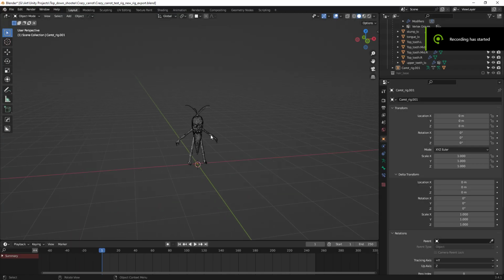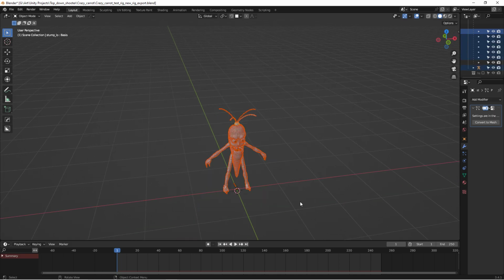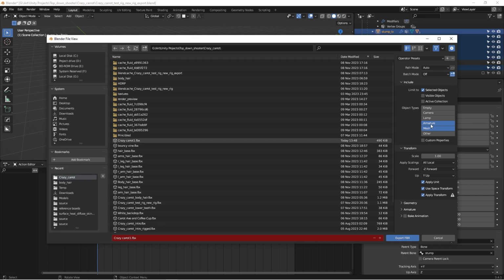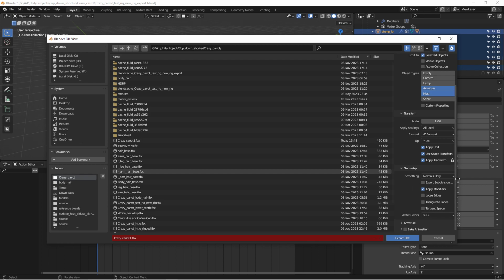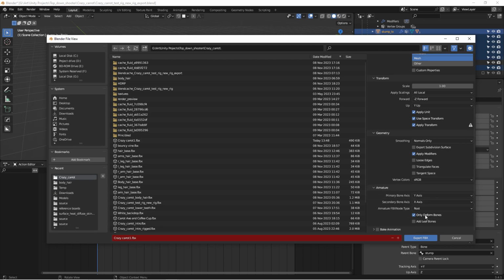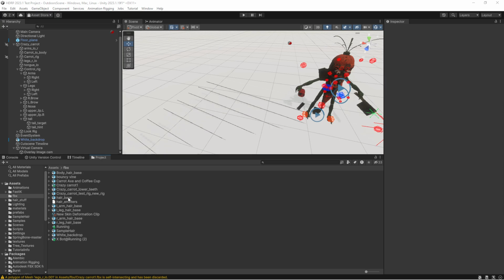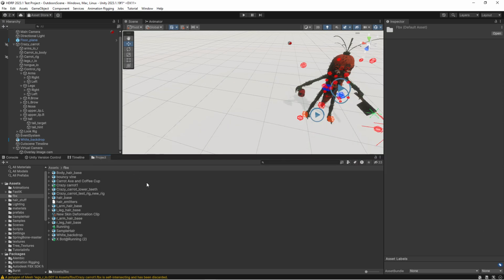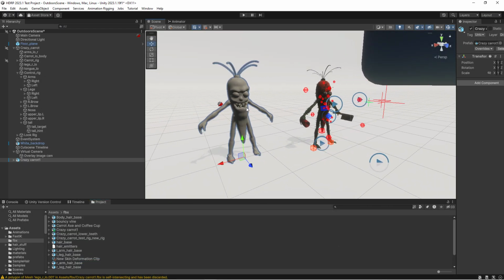Exporting models from Blender to Unity!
Though this has been hit on probably hundreds of times, I've been asked for my workflow for exporting from Blender to Unity. I confess I forgot to unhide my armature! Make sure and do that (and also select it) just in case in your bringing in the armature too...